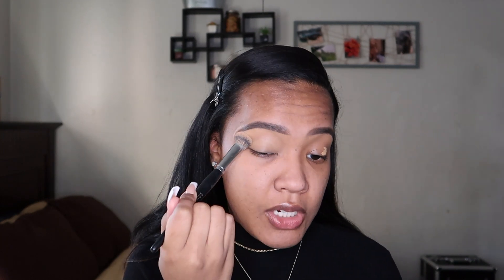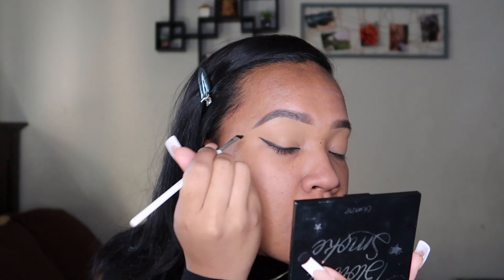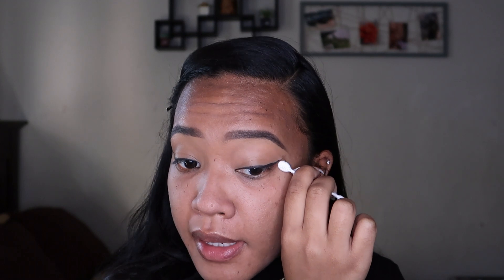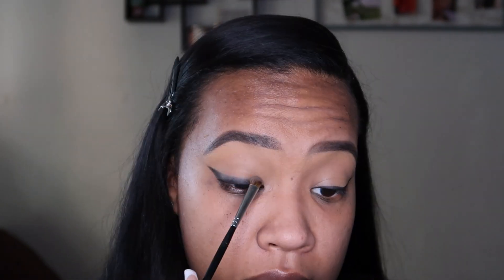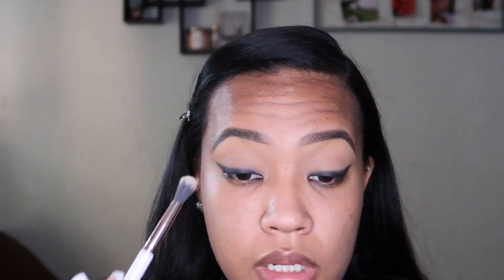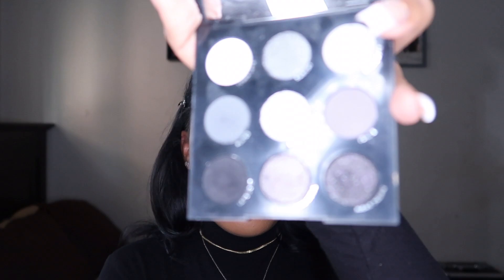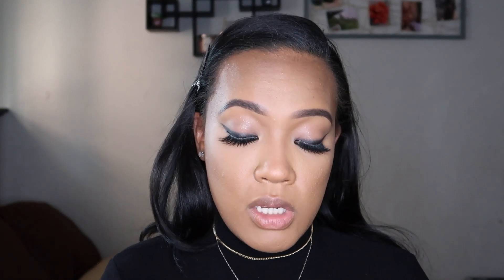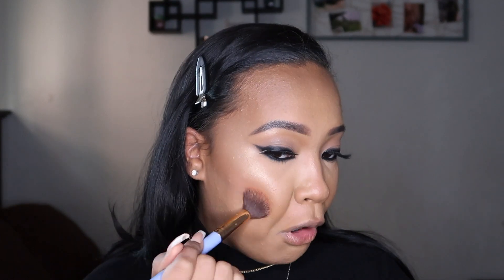HOW TO: SMOKEY WING EYELINER + BOLD RED LIP | IT'S MY BIRTHDAY! | LEXLUU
Heyyy all. Today's video is special because I filmed it on my BIRTHDAYYY! Here's a simple yet stunning look with a bold red lip. I love  me a good red lip, it's very classy yet alluring. Perfect for date night with ya boo, the girls, photoshoot you name it.

Ya girl is a VIRGO BABYYY. DROP YOUR ZODIAC SIGN DOWN IN THE COMMENTS.
I AM A VIRGO BABY/RISING CANCER/ TAURUS MOON/ WHAT ABOUT YOU?

Turn on your post notifications to be notified every time I upload a video 🔔

-Lex✨

PRODUCT BREAKDOWN...

TARTE SHAPE TAPE CONCEALER IN “TAN SAND “
COLOURPOP COSMETICS “BLOWING SMOKE” EYESHADOW PALETTE
MAKEUP GEEK EYESHADOW IN THE SHADE "CREME BRÛLÉE'"
P.LOUISE BADDA BLACK BASE
￼AIR SPIN LOOSE FACE HIGHLIGHTER “GLOW FOR GOLD “
SHEGLAM LIQUID BLUSH “LUSTER”
BH COSMETICS “PEACH BELLINI “ BLUSH PALETTE ￼
COLOURPOP LIPPIE LINER “BICHETTE “ + COLOURED RAINE MATTE LIQUID LIPSTICK IN “CHERRY BLOSSOM”￼